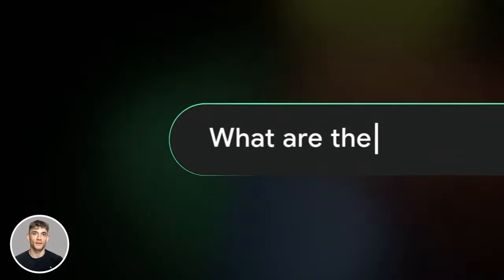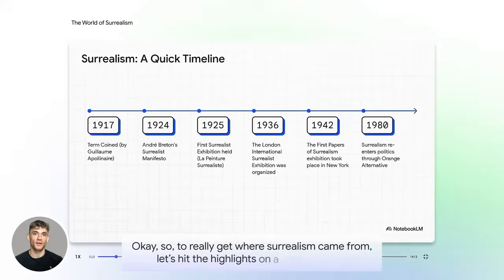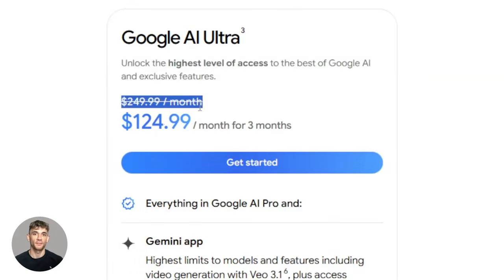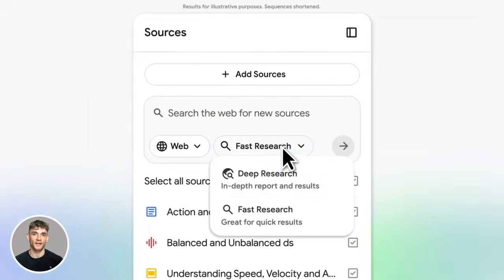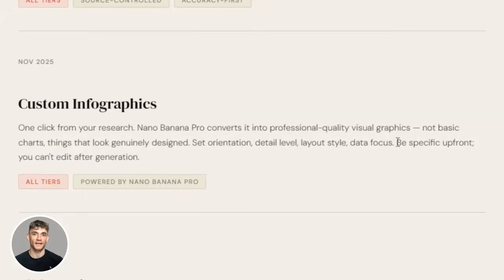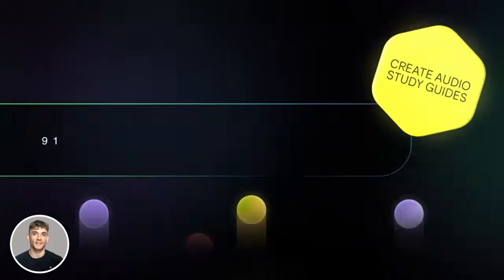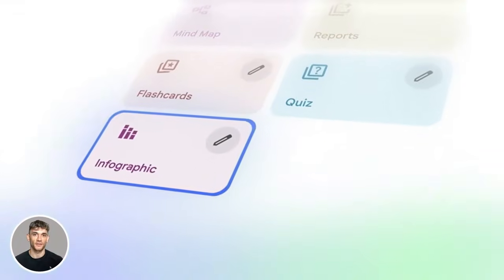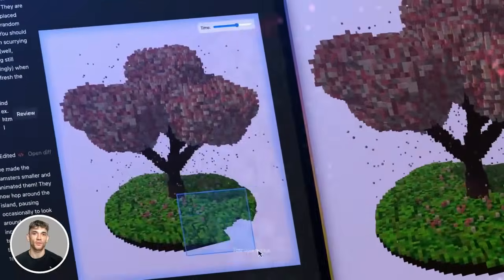New NotebookLM Cinematic Videos Update!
Notebook LM just dropped a huge update called Cinematic Video Overviews, and it completely changes how people turn research into content. Instead of spending hours writing scripts, designing slides, and editing videos, Notebook LM can now turn your documents directly into a cinematic explainer video. Not a slideshow or narrated PowerPoint, but something that actually looks like a short documentary built from your sources.

The old video overview feature launched in 2025 and was useful, but it mostly created simple narrated slides. It would pull images, quotes, and diagrams from your sources and display them with narration. The new cinematic video system goes much further. Instead of static slides, you now get animated scenes, smooth transitions, dynamic visuals, and structured storytelling that looks far more professional.

This works because Notebook LM now combines three powerful Google AI models. Gemini 3 acts as the creative director, deciding how the story should be told and how the information should flow. Nano Banana Pro generates the visual elements that match the content of your documents. Then Veo 3 handles the cinematic video generation, turning those elements into fluid animations and visual sequences.

Gemini analyzes your documents and makes hundreds of decisions about how the video should look and feel. It decides which parts of your research matter most, what visuals should appear on screen, and how the narrative should progress. It even reviews its own output to make sure the entire video stays consistent from beginning to end.

Right now cinematic video overviews are only available to Google AI Ultra subscribers, which is the $249.99 per month plan. The feature currently supports English only, requires users to be 18 or older, and is limited to 20 video generations per day. Google hasn’t confirmed when it will reach lower plans yet, but based on past features it will likely appear on Pro plans before eventually reaching the free tier.

Even if you don’t have access to cinematic video overviews yet, Notebook LM still includes several powerful features that many people are sleeping on. One of the biggest is Deep Research, which lets you run AI research only on sources you provide. Instead of pulling random information from the internet, you can upload PDFs, reports, or specific websites and build a research pipeline using only trusted material.

Notebook LM also includes AI-generated infographics powered by Nano Banana Pro. These turn research into professional-looking visual graphics. You can choose the layout, orientation, level of detail, and exactly which data points should be highlighted in the graphic.

Another useful feature is automatic slide deck generation. Notebook LM can convert your research into a full presentation with one click. The slides can be exported as a PPTX file so you can continue editing them inside PowerPoint.

The audio overview feature has also improved. You can now interrupt the AI hosts while they are discussing your research and ask follow-up questions. The system pauses, answers your question using your sources, and then continues the discussion. This turns the feature into an interactive learning tool rather than just passive listening.

What Notebook LM is becoming is a complete research-to-content pipeline. You upload sources, run deep research, generate infographics, build slide decks, listen to audio discussions, and now even create cinematic videos from the same notebook.

Normally creating something like this would require hours of work. You would need to write scripts, create visuals, record narration, and edit everything together. With Notebook LM, the AI handles most of that production work while you focus on providing the right sources and guiding the output.

For anyone working with research, educational content, or complex information, this update could save a huge amount of time. Instead of spending hours turning research into content people will actually watch, Notebook LM can now handle most of the process automatically.